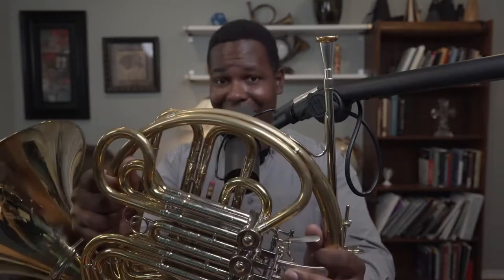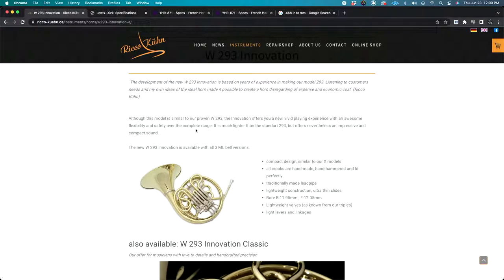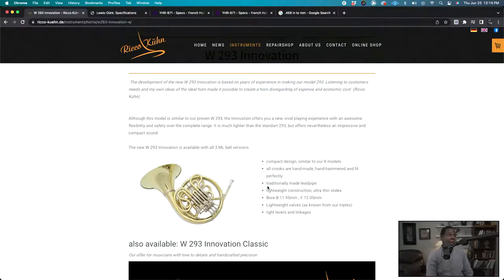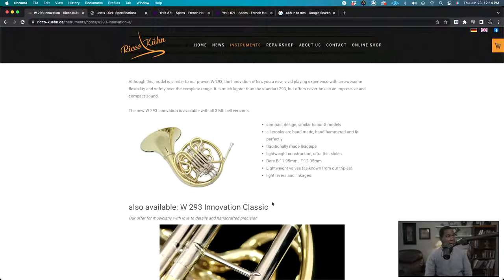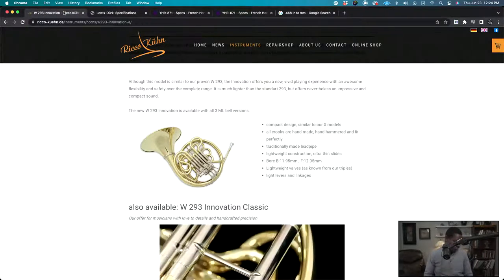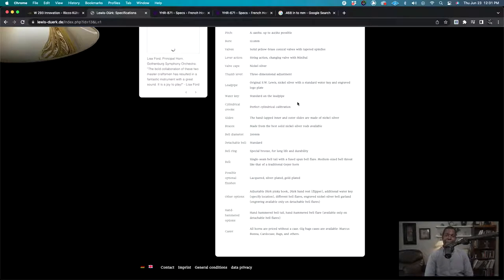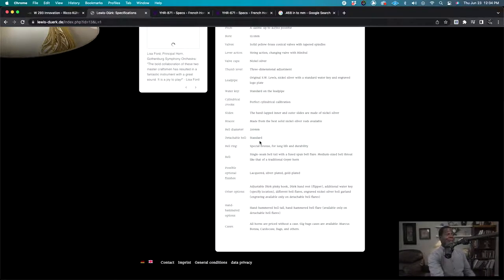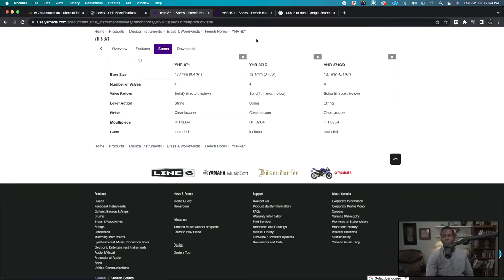Which specs should you pay attention and which ones can you ignore when shopping for a French horn?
When browsing manafacutuers' websites, you'll normally see a list of specs along in their French horn listings, but are they all created equal? Join Dr. Derek J. Wright for a live discussion on this topic. Come with all of your questions!